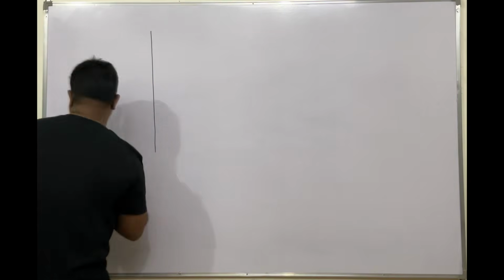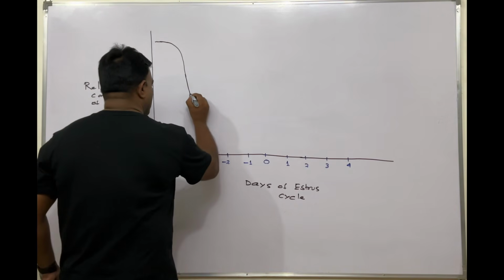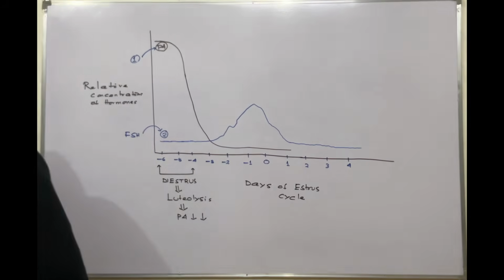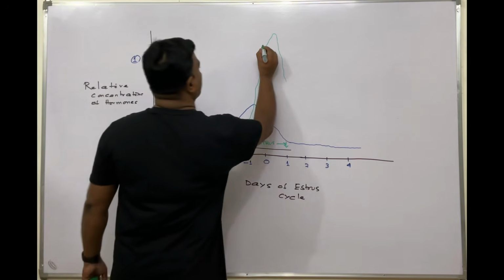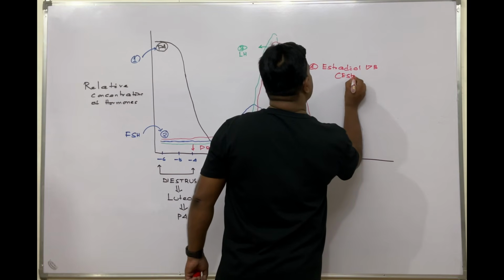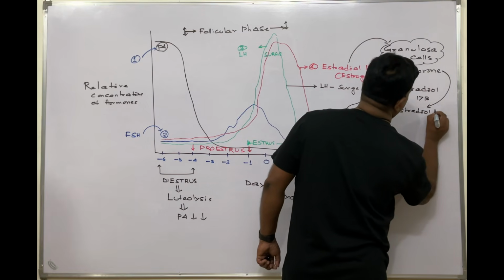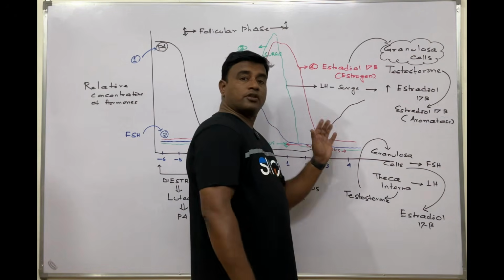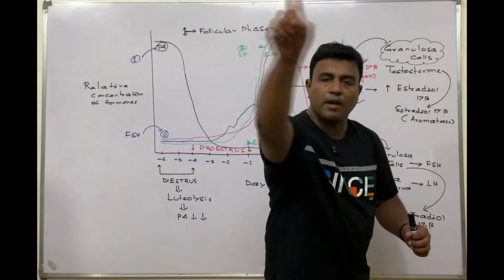Hormonal Regulation of Follicular Waves During the Estrous Cycle | Complete Physiology Lecture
Welcome to **PhysiologyEduHub by Dr. Dilip Swain**!

In this comprehensive physiology lecture, Prof. Dilip Swain explains **Hormonal Regulation of Follicular Waves During the Estrous Cycle**, one of the most important topics in reproductive physiology and reproduction. Follicular waves are coordinated by a complex interplay of hormones that regulate **follicular recruitment, selection, dominance, atresia, and ovulation**. Understanding these endocrine mechanisms is essential for **MBBS, BVSc & AH, Veterinary Medicine, Nursing, NEET, ICAR, and competitive examinations**, as well as for assisted reproductive technologies and reproductive management in domestic animals.

Key moments of the lecture:

00:00 Introduction to the endocrine graph
02:00 Progesterone Graph
02:35 Diestrus and Luteolysis
02:55  Folliculo stimulating hormone (FSH)
04:00 Proesterus
05:00 Estrus
05:30 LH and LH-Surge, Ovulation
06:30 Estradiol 17 Beta, Behavioural Estrus
08:30 Follicular Phase and Follicle Wave
09:00 LH-Surge
09:45 Theca and Granulosa cell receptor
10:50 Granulosa cells and LH receptor
11:20 Progesterone Negative Feed back and Failure of Recruitment
12:00 Summary of the lecture

✔ Role of Follicle-Stimulating Hormone (FSH)

✔ Role of Luteinizing Hormone (LH)

✔ Role of Estradiol (Estrogen)

✔ Role of Progesterone

✔ Role of Inhibin

🎯 Perfect For

✅ MBBS Students

✅ BVSc & AH Students

✅ Veterinary Medicine Students

✅ Nursing Students

✅ NEET UG & NEET PG Aspirants

✅ ICAR Aspirants

✅ Reproductive Physiology Students

✅ Animal Reproduction and Gynecology Learners

🏆 Learning Outcome

By the end of this lecture, you will be able to explain the endocrine regulation of follicular waves, understand the roles of FSH, LH, estradiol, progesterone, inhibin, activin, and AMH, describe the hormonal mechanisms controlling recruitment, dominance, atresia, and ovulation, and apply these concepts to reproductive physiology, fertility management, and veterinary practice.